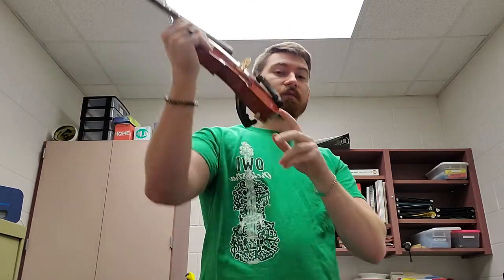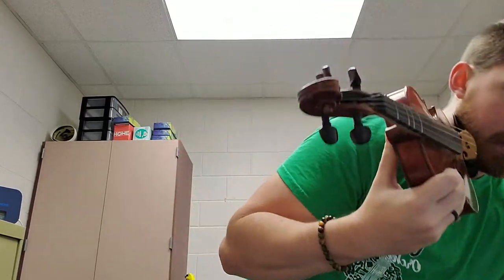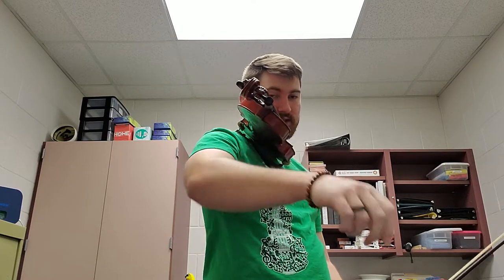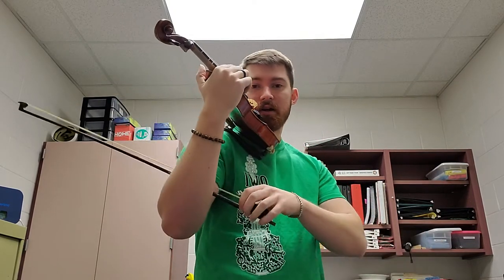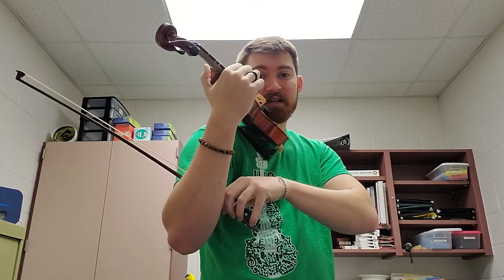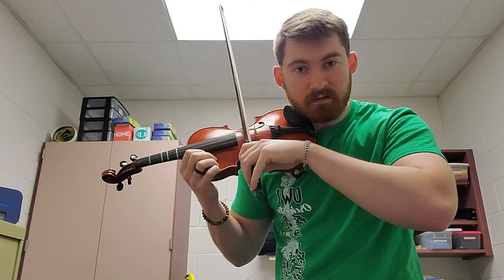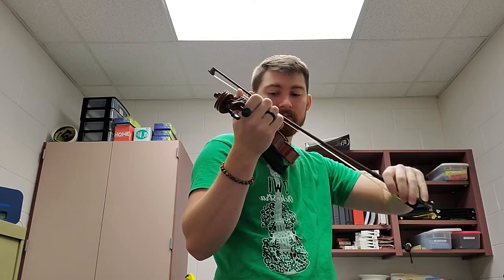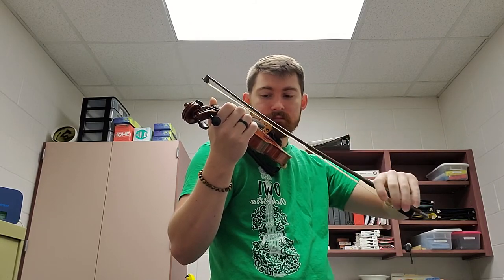DAD Song (Arco)